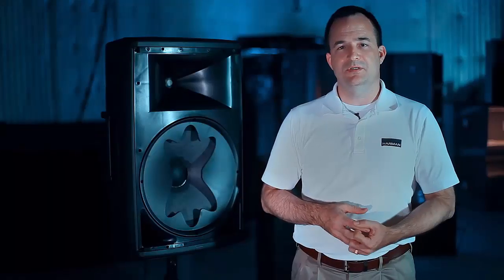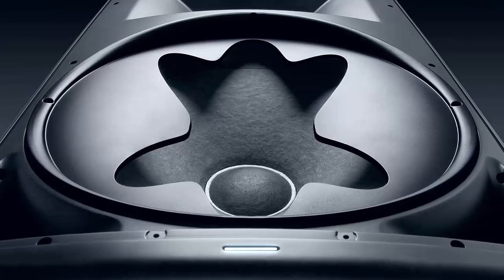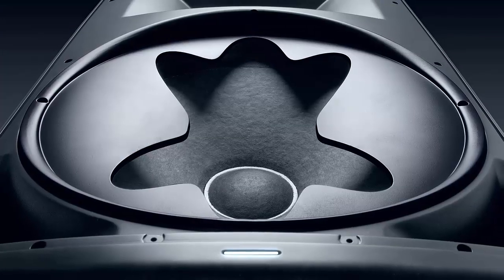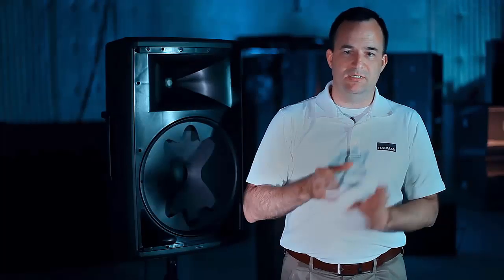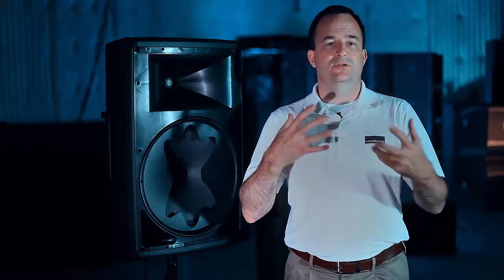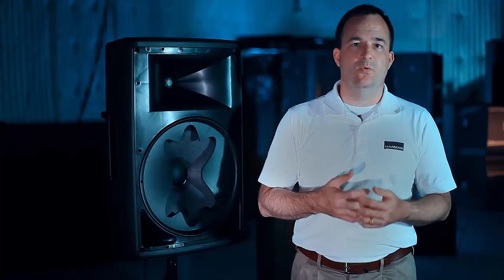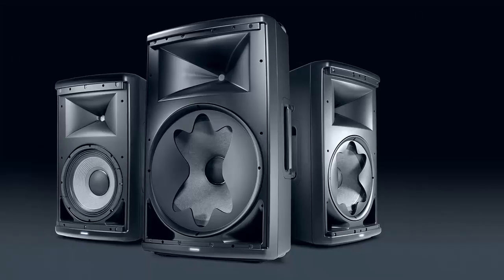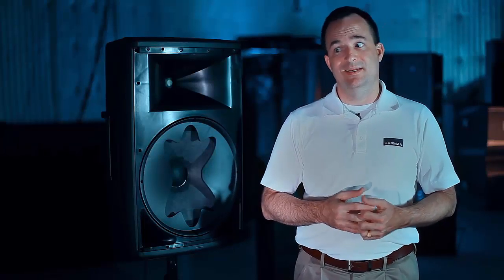The JBL Professional EON600 Is A True Step Forward In Technology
Charles Sprinkle discusses the total redesign of the EON platform and the latest technologies in acoustic science and transducer design that deliver the extraordinary quality of a high-end studio monitor in a fully professional, highly flexible, easy to use, portable system for today’s working musicians and sound providers.